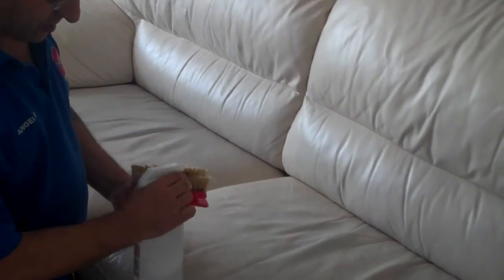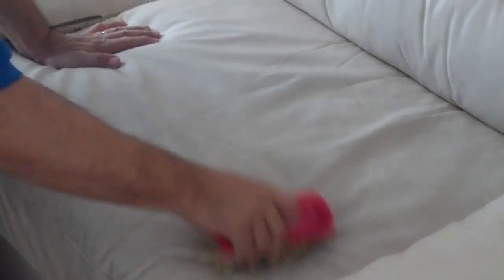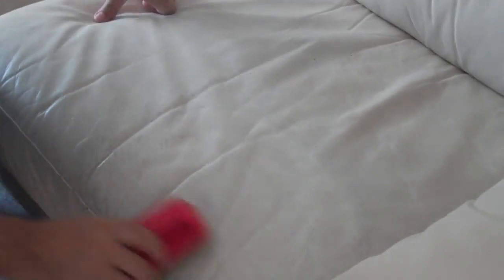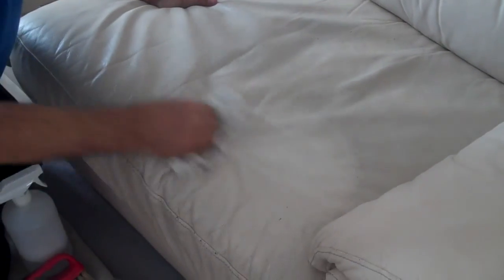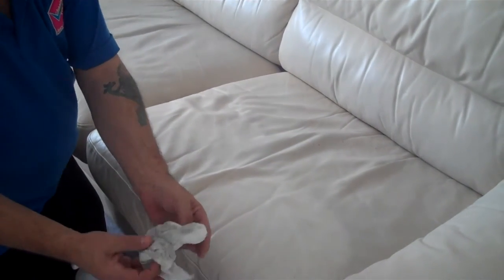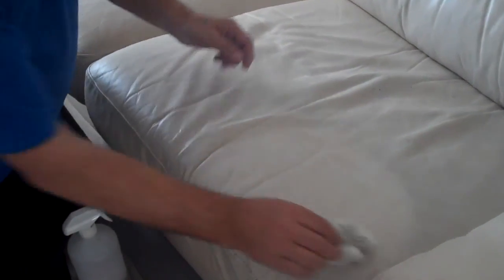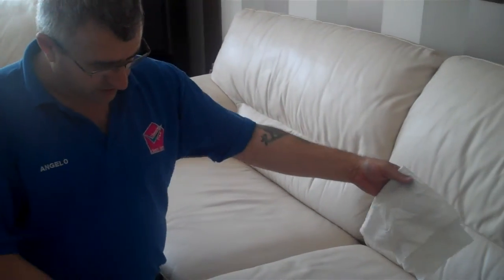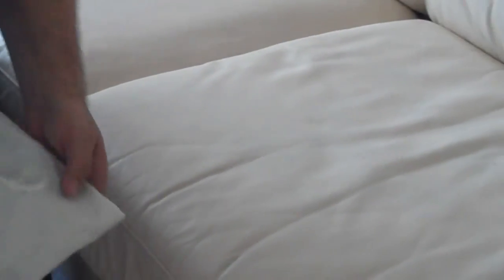Deep Leather Cleaning Services in Coventry 02476170185